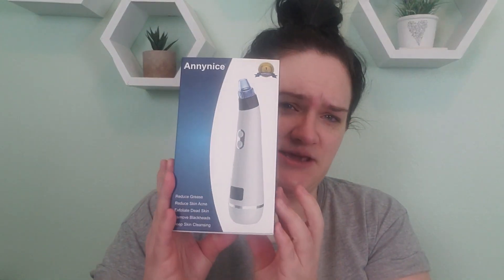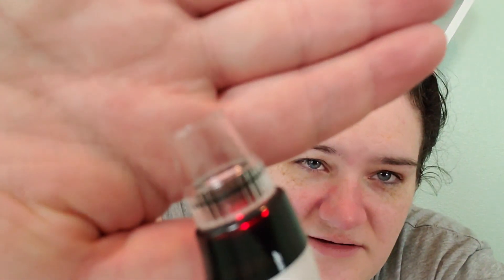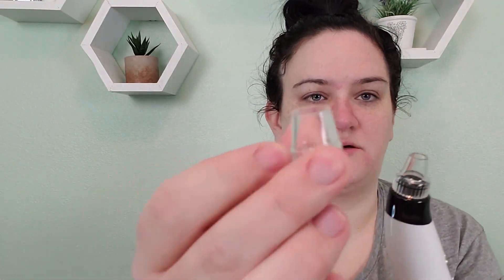TESTING OUT THE ANNYNICE BLACKHEAD REMOVER VACUUM SUCTION DEVICE. OMG!!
So, in today's video, I am testing out the Annynice Blackhead Remover Vacuum suction Device.
I would recommend reading the instructions carefully if you plan on using this product as it will cause bruising if you're not careful.